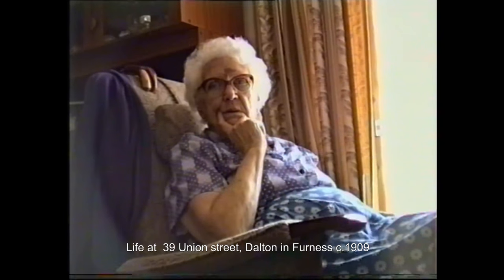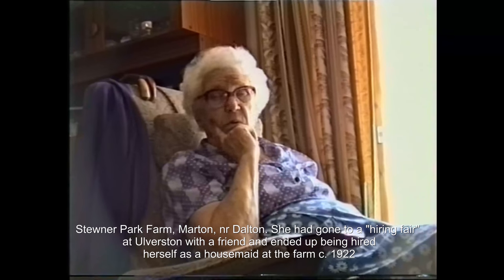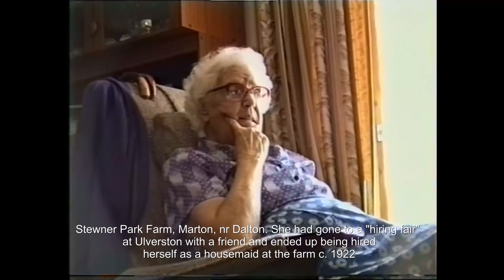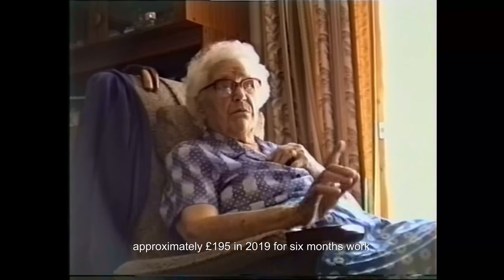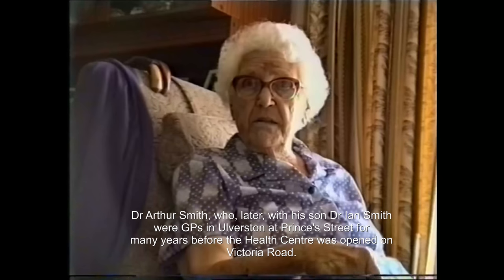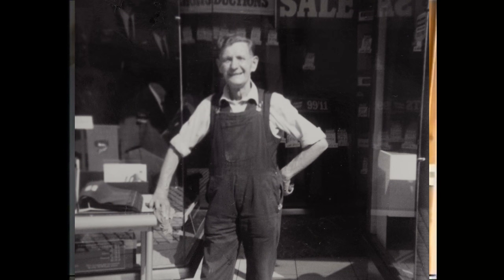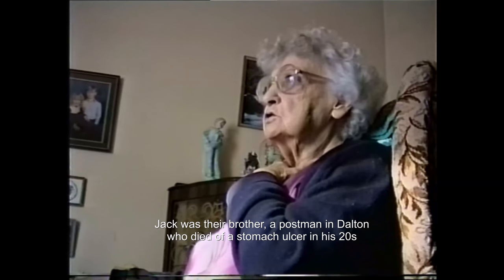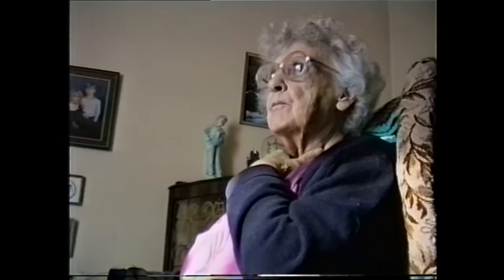Lucy Breen and Jennie Hartley - life and times Dalton and Ulverston from c.1910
My Grandmother Lucy Breen and her sister, My Great Aunt Jennie Hartley both born in the first decade of the 1900's talk about their life and times growing up in Dalton-in-Furness, Lancashire (now Cumbria). Lucy also talks of her life "in service" in various parts of Lancashire before marrying local window cleaner Bill Breen and eventually settling at 1 Stanley street, Ulverston where they lived for almost 40 years.